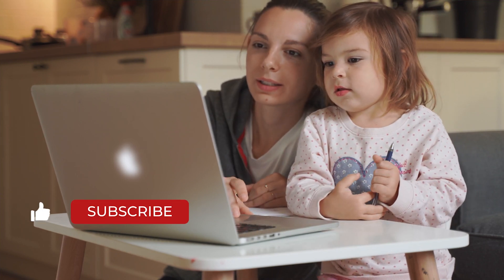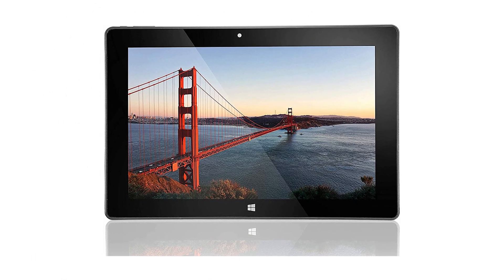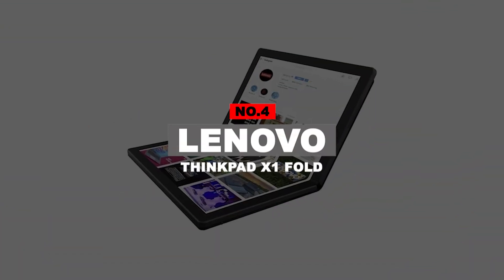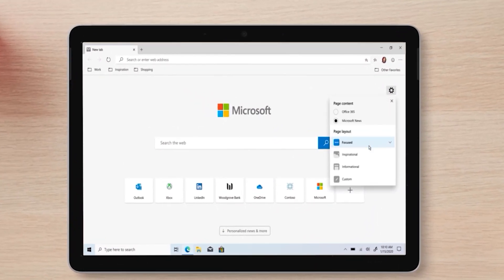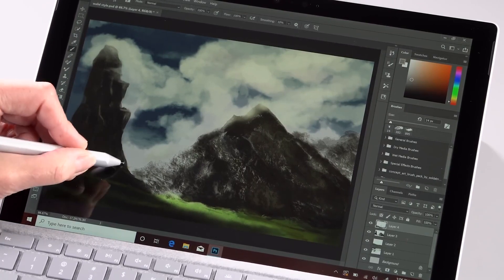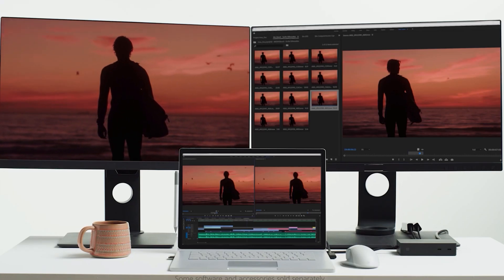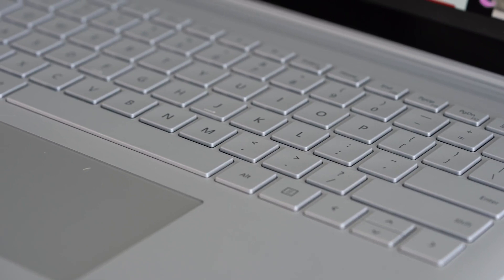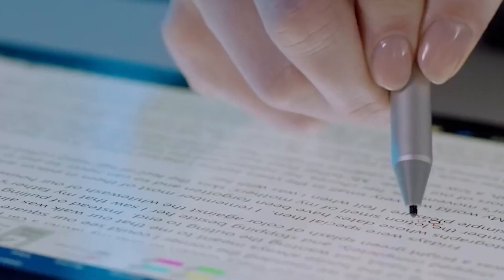Top 5 Best Windows Tablet You Need To Buy In 2022!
Best Windows Tablet Shown in This Video:

5. ► Fusion5 FWIN232 PRO:
4. ► Lenovo Thinkpad X1 Fold:
3. ► Microsoft Surface Go 2:
2. ► Microsoft Surface Pro 7:
1. ► Microsoft Surface Book 3:

0:00​​​ -  Introduction
1:10​​​ - 5. Fusion5 FWIN232 PRO
3:13 - 4. Lenovo Thinkpad X1 Fold
4:08 - 3. Microsoft Surface Go 2
5:36 - 2. Microsoft Surface Pro 7
7:11​​​ - 1. Microsoft Surface Book 3
9:57​​​ - Conclusion

Tablets are useful devices, but their operating systems limit some of them. However, this isn't the case with Windows, as today's slates can compete with laptops. Because it comes with a number of helpful software, such as Microsoft Office, best Windows tablet is great for on-the-go productivity and business use.

When purchasing a tablet, deciding on the ideal operating system can be difficult. Thanks to manufacturers' ability to pack more powerful hardware into ever slimmer and lighter devices, you can now hold a Windows-based tablet in your hand that can do practically everything your laptop can. So, here's what we know about the Best Windows Tablet in 2022.